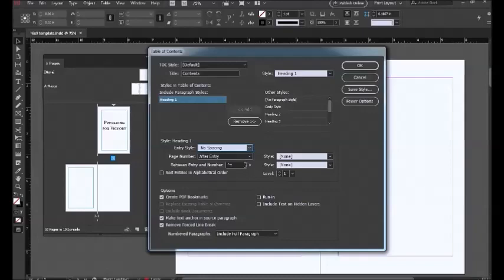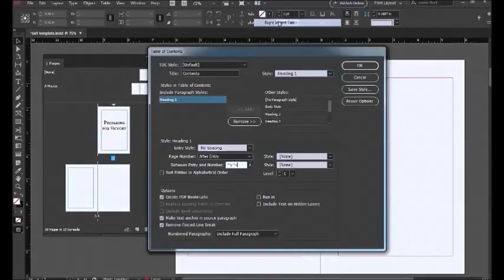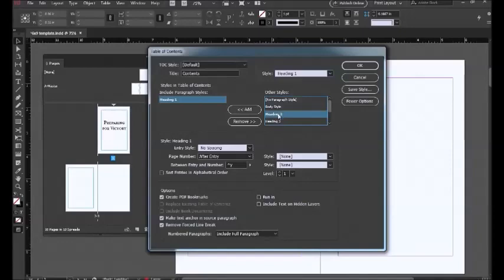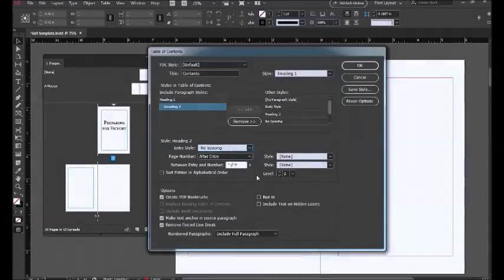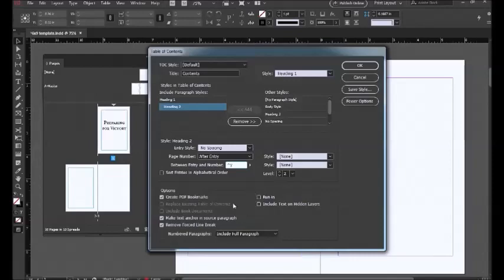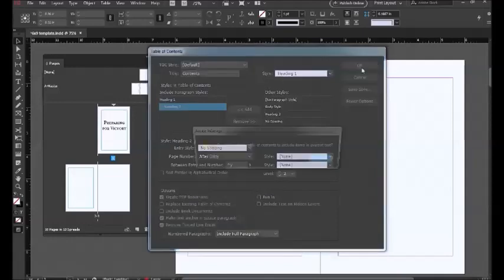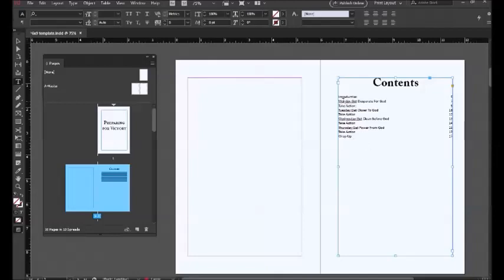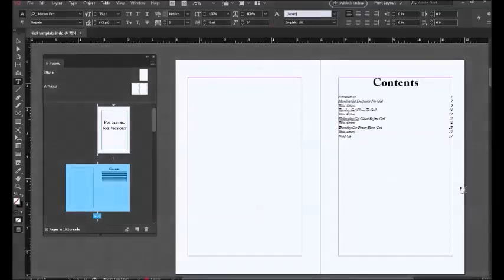How to Create Table of Contents in InDesign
Learn how easy it is to create Table of Contents in Indesign. In this video, see how to Table of Contents is generated for print and how setting Paragraph Styles properly is a factor on getting the pages show up correctly.